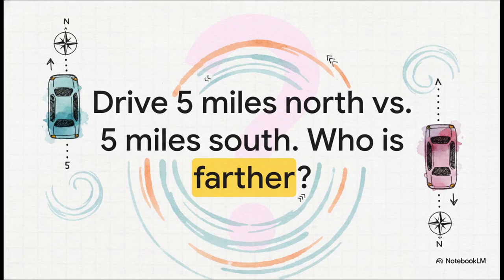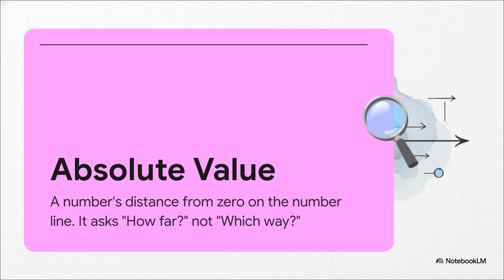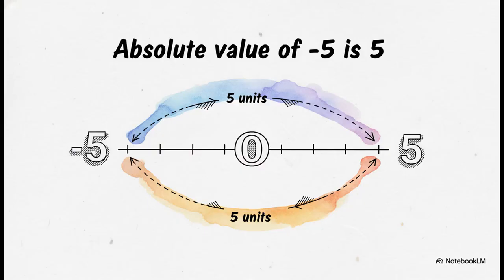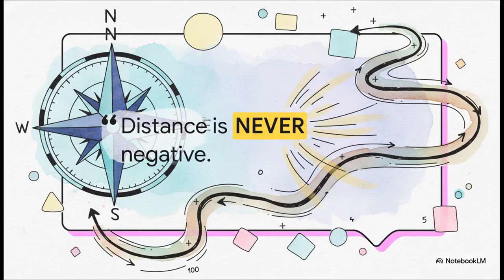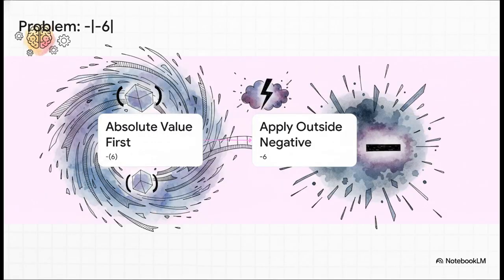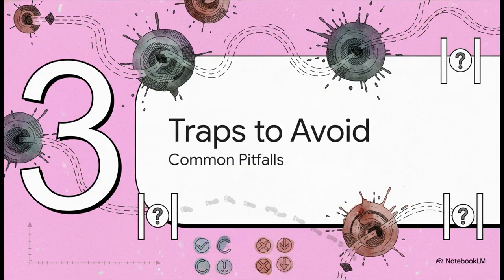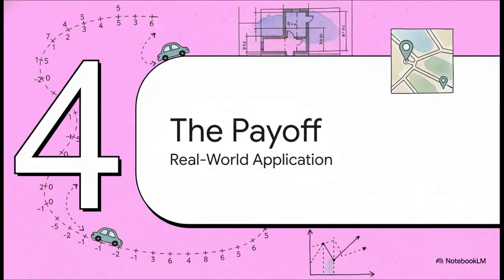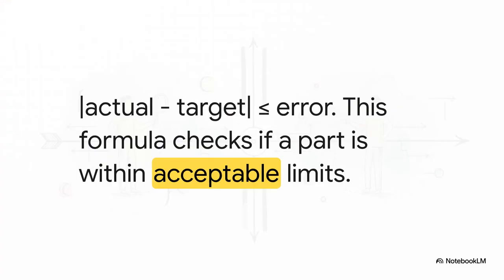Elementary Algebra 2.17: Intro to Absolute Value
Intro to Absolute Value — Elementary Algebra Study Guide (Section 2.17)

This video provides an educational overview of Intro to Absolute Value, covering the key concepts, formulas, and worked examples from our Elementary Algebra course.